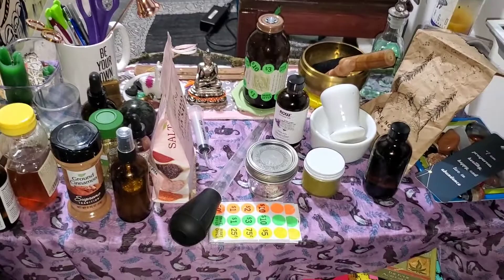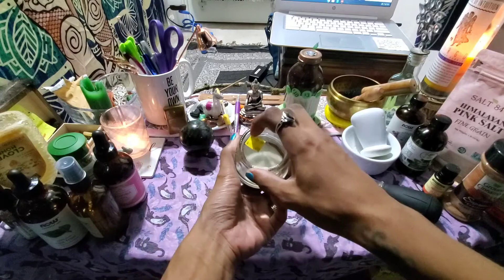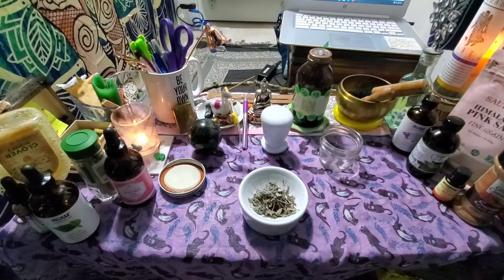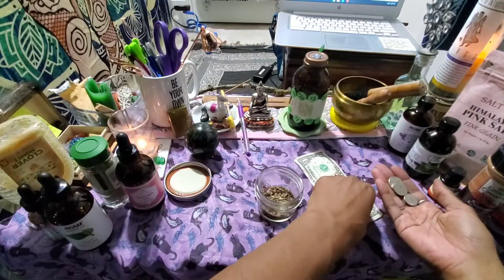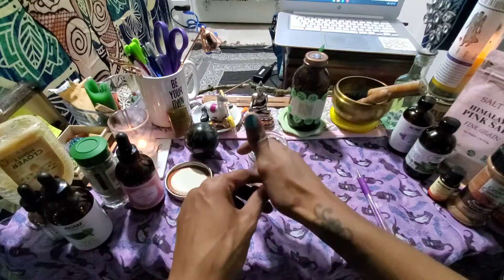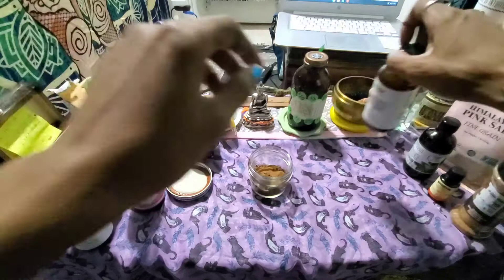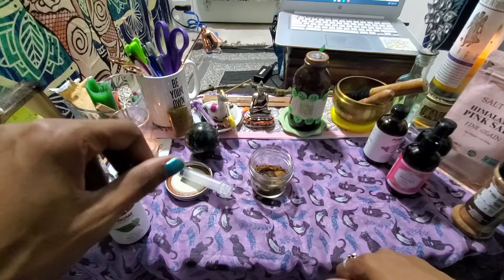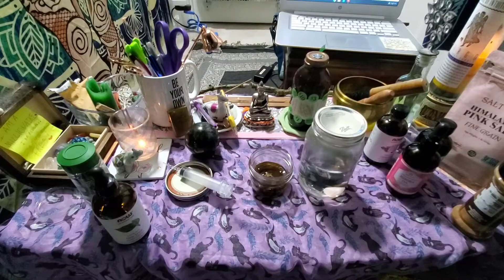🌛New Moon Ritual: Money Jar | 🌿 Herbs for Manifestation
Looking for some money jar ideas?! New Moon rituals for Abundance? I'm going to share with you the basics of a honey jar for steady cash flow! This a a BASIC spell jar so make sure to add your own magick to it!
Don’t Get Scammed!!

Hoodrat Hippie Side Hustles!!
Thank you for your support!!

Etsy Shops!!

Printable Moon Mood Journal!

Paperback Moon Journal!

Paperback 7 Little Chakras Activity Book!

Witches WeTreat!!

I want to thank you all so much for watching all my videos and the support, and all the new subscribers!
Also, share with friends that helps my channel grow and flourish!